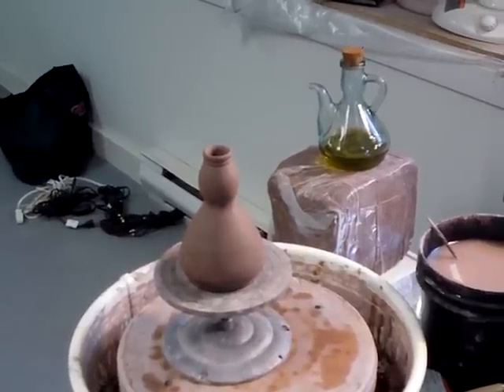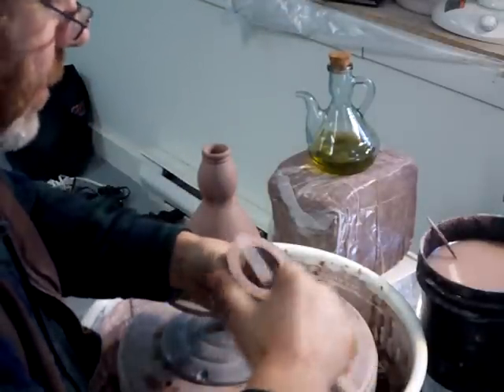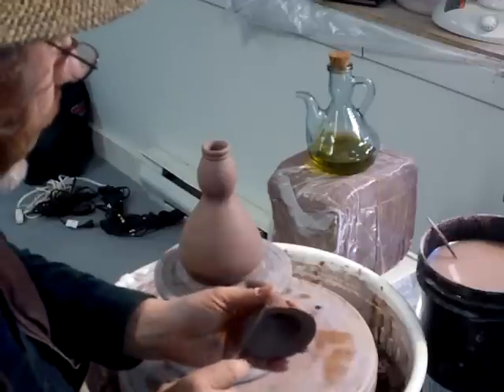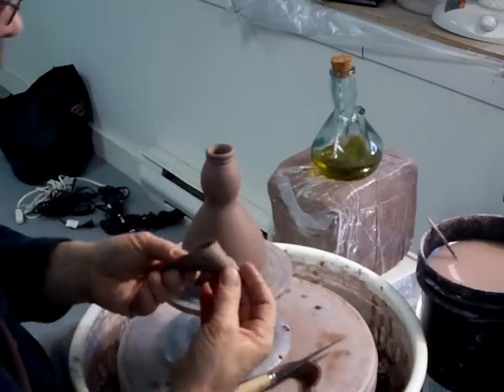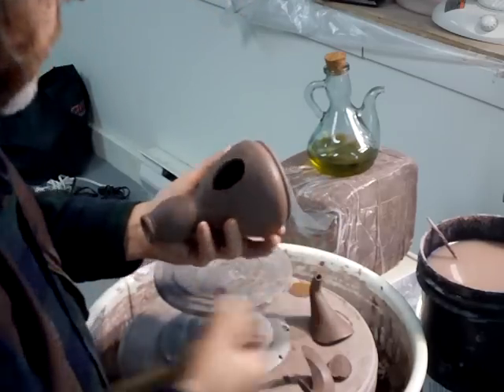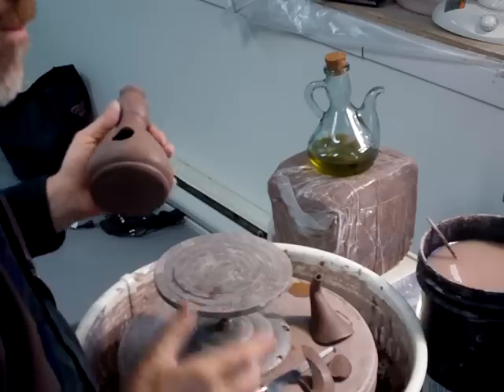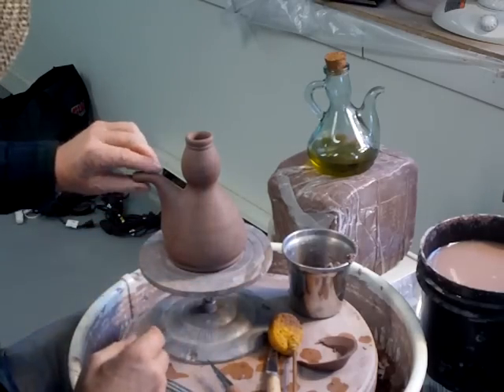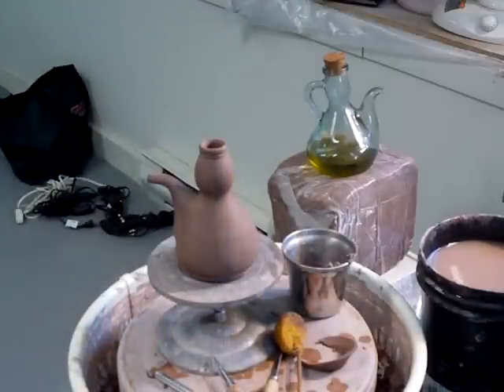SIMON LEACH POTTERY TV - Attaching spout to olive oil jar - thoughts etc - 27 feb'14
More trim tools are available NOW !!!  (limited numbers avail) - Winter Pottery SALE !!
TO DONATE - THANK YOU ! (- if you feel my clips have helped you !